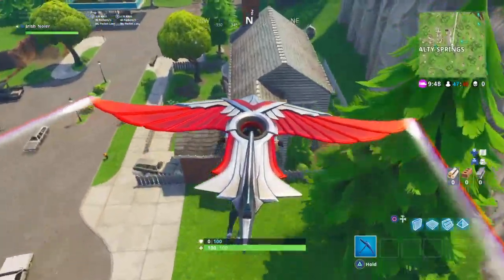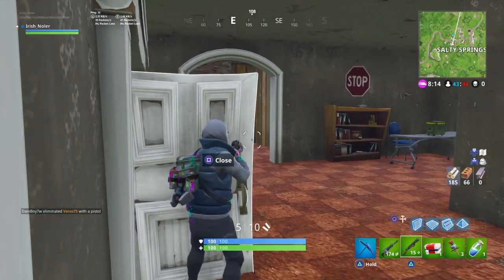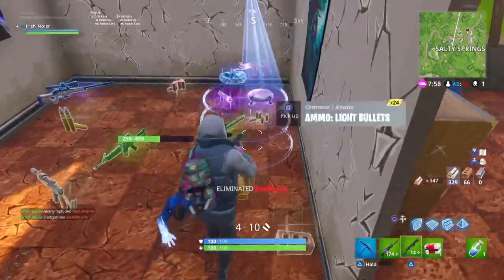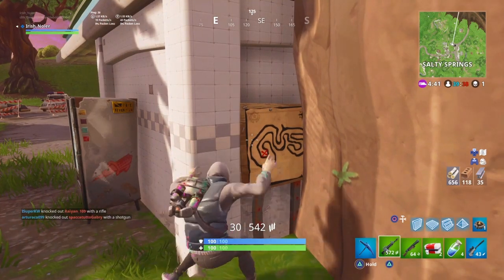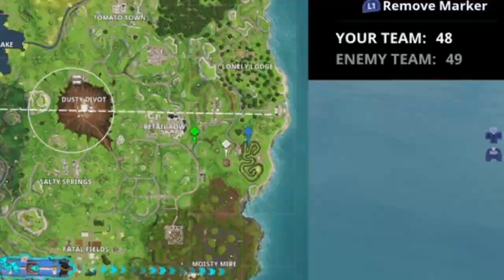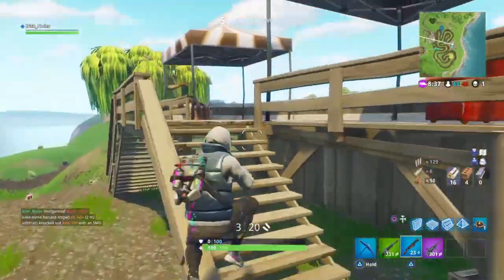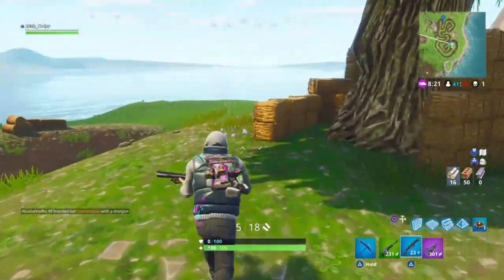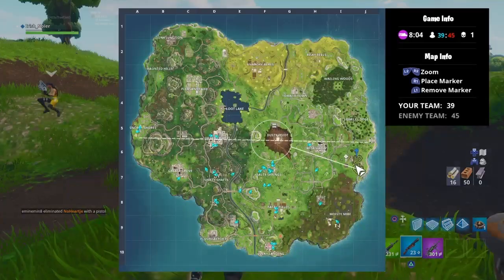Fortnite Location Of Secret Treasure Map and Battle Star For Week 3 Challenges Found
Fortnite Battle Royale Location Of Secret treasure Map and Battle Star For Week 3 challenges Found